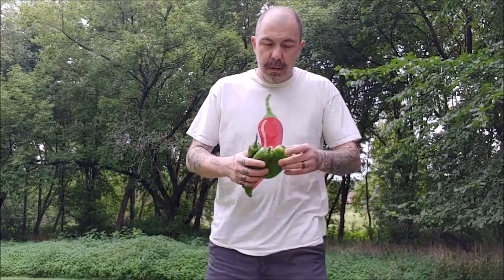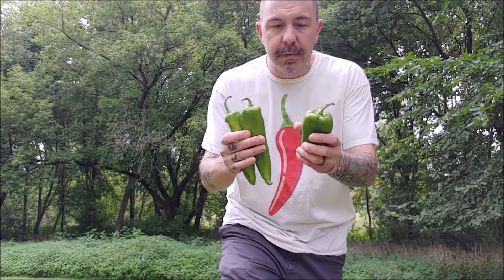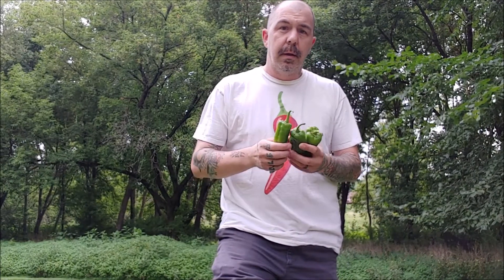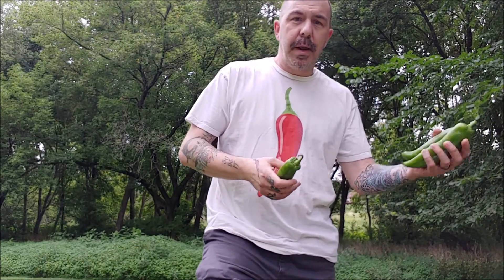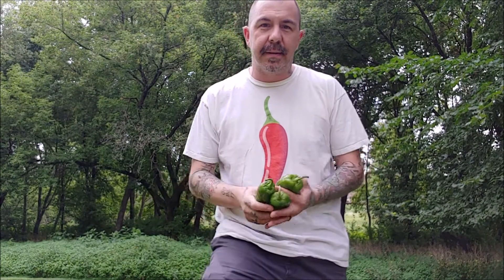What is Hatch Chile, Really?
Hey everybody! Today I address what Hatch Chile actually is and is not. This was fun to make..!